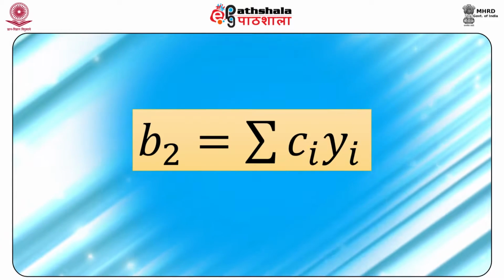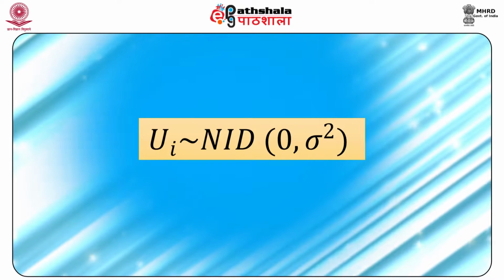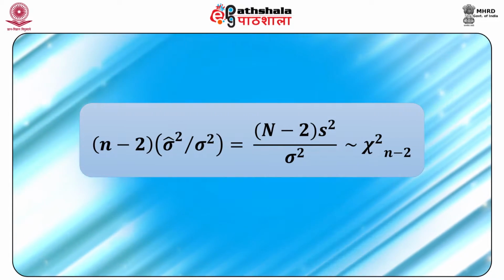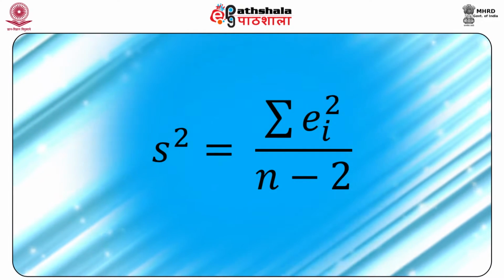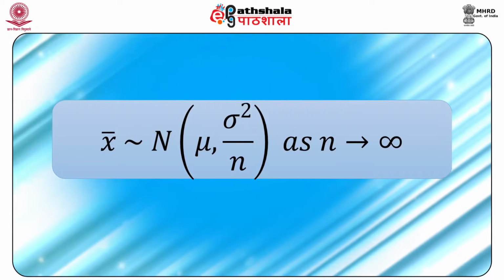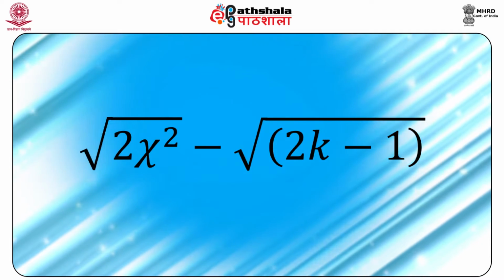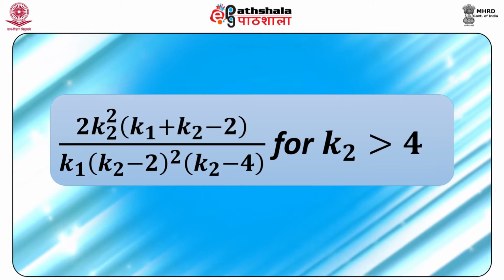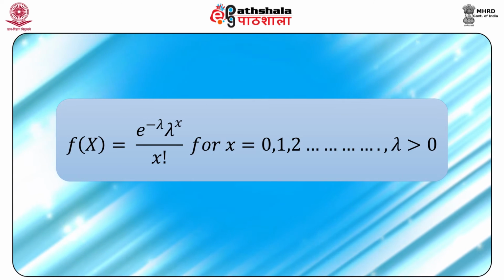Probability Distributions of OLS Estimator